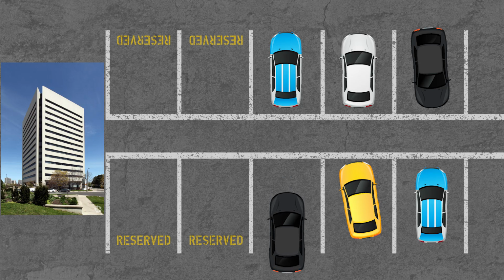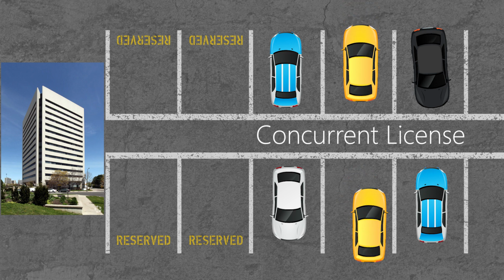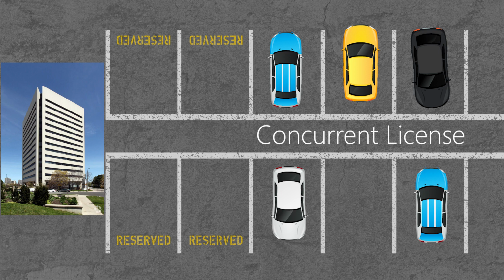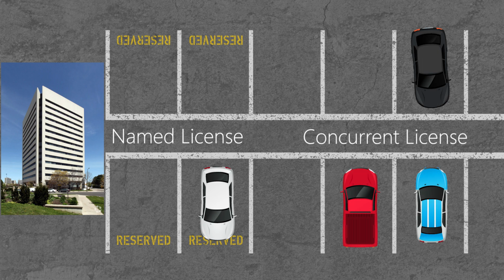How Does Licensing Work?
If you’re in the market for a new business intelligence tool you might be wondering how licensing works. You may have different users and different user access requirements to consider. You want your tool to scale appropriately to your scenario. In this video, we’ll cover the different license types in Dundas BI and how they can impact your bottom line.